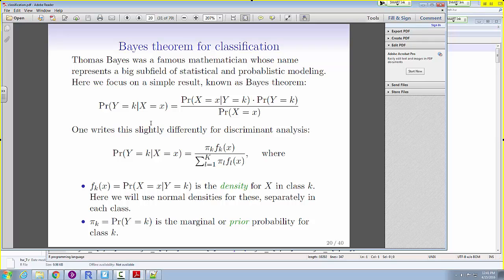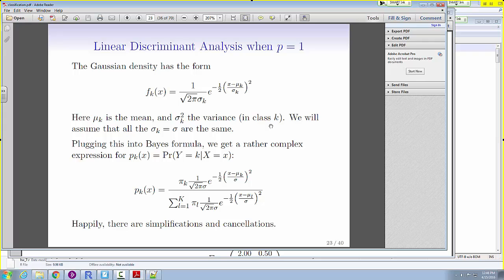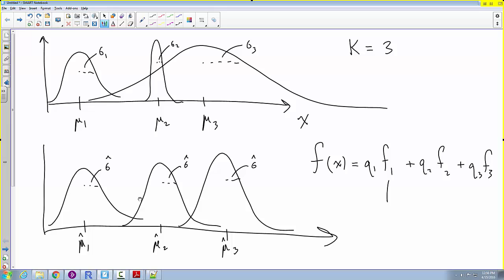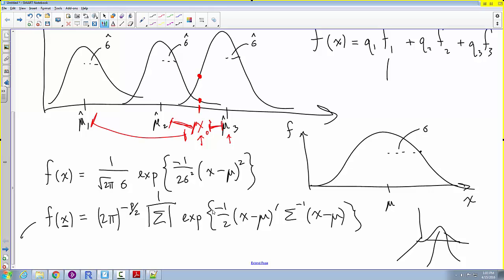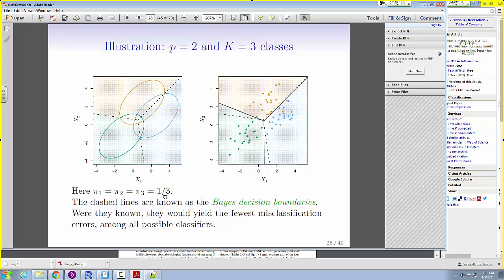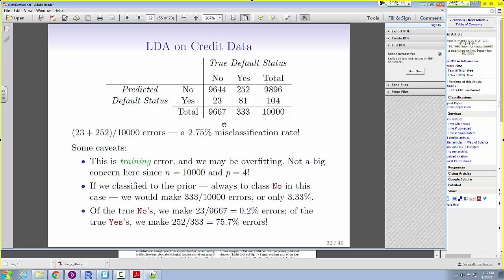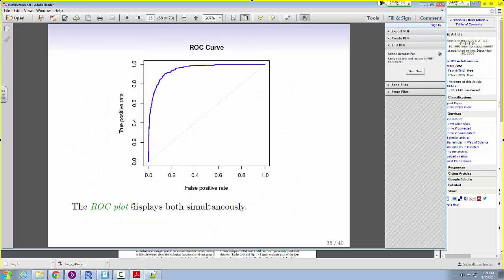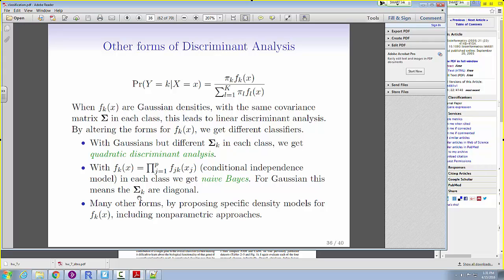STAT646 Lecture33 04152016